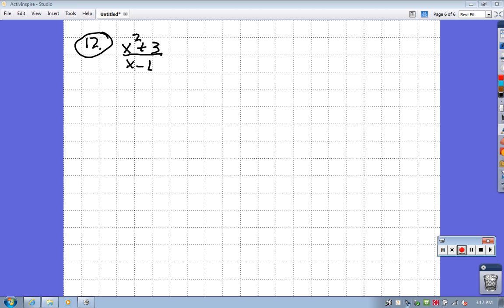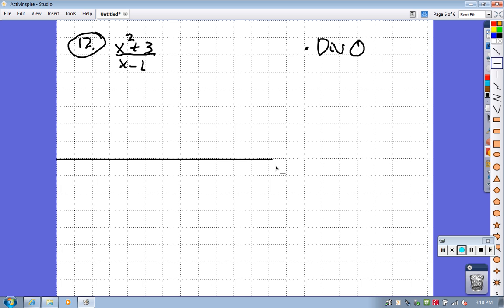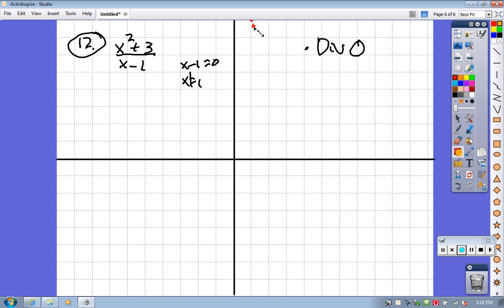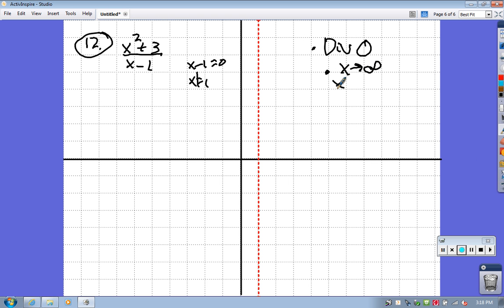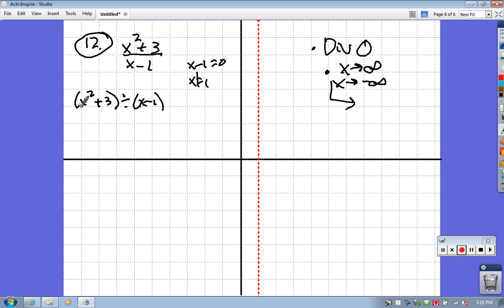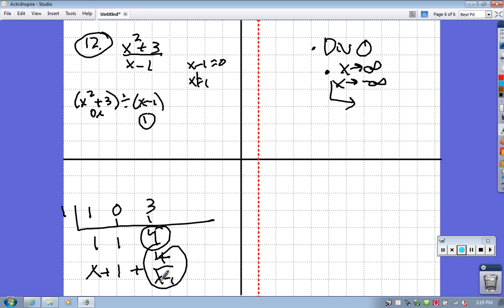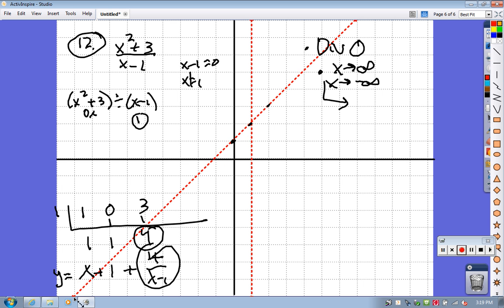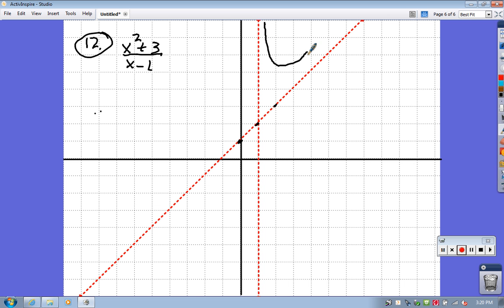m141 practice test 1 12